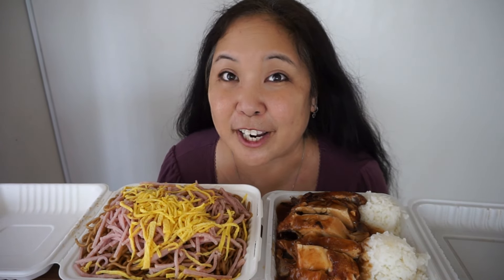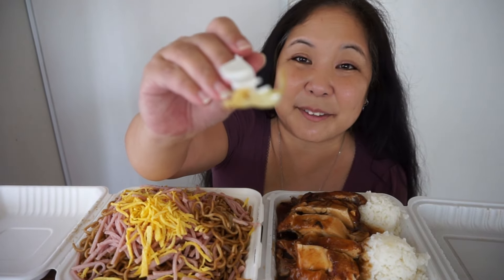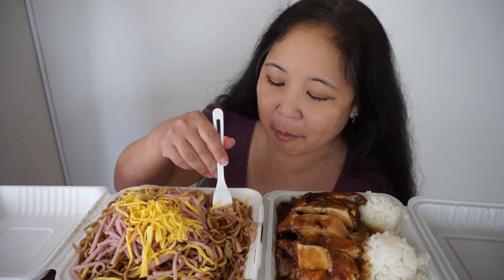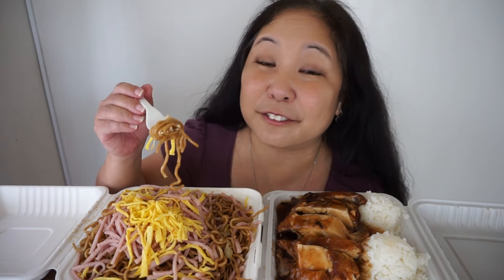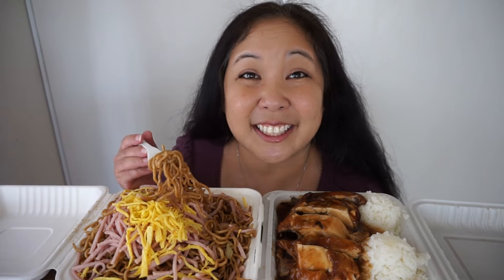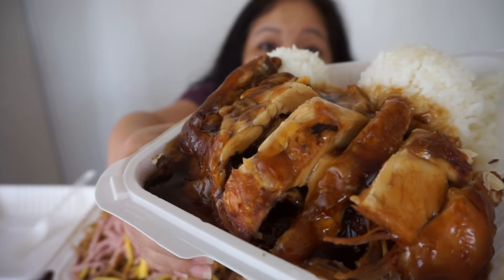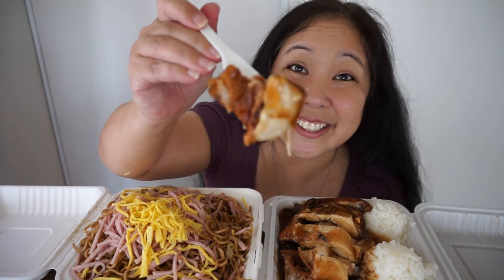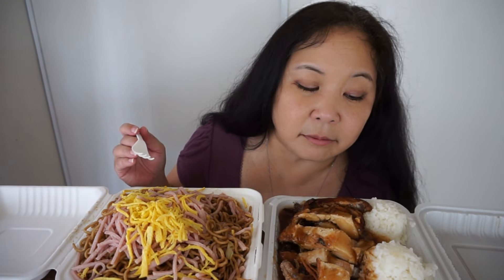Mililani Restaurant (Hawaii's Best Plate Lunch Series!)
Hawaii is famous for their Plate Lunches: two scoops of rice, mac salad, and an entree... If you've ever visited the islands you know what we're talking about! If you are looking to find THE BEST plate lunch on your next visit to Hawaii, join us as we review some of the best places on the island! In Part 10 I head over to Mililani Restaurant to taste their famous fried saimin and shoyu chicken plates!!

If you missed the previous parts in this Plate Lunch series, you can see them here: